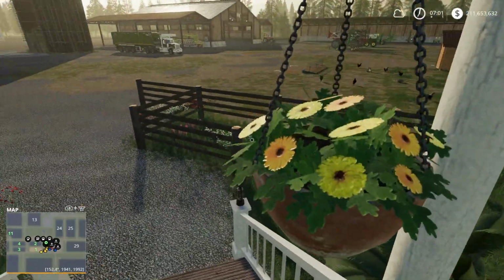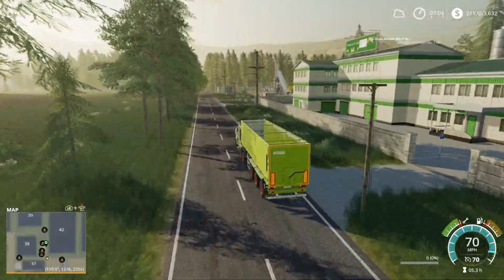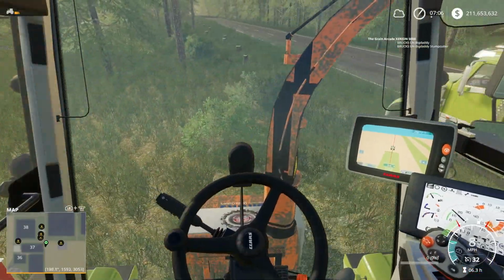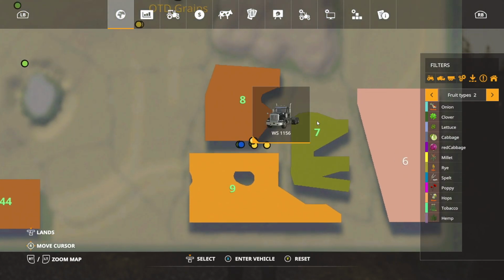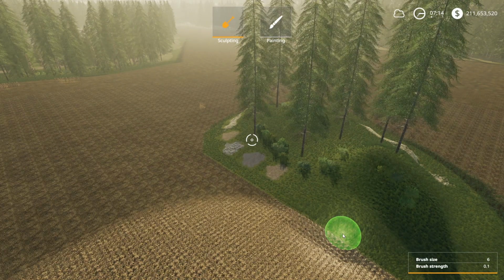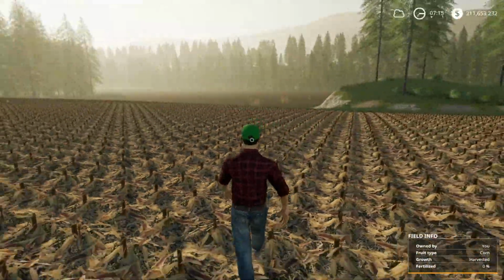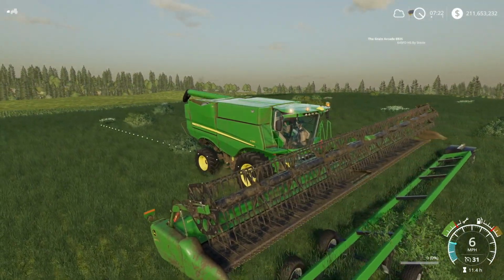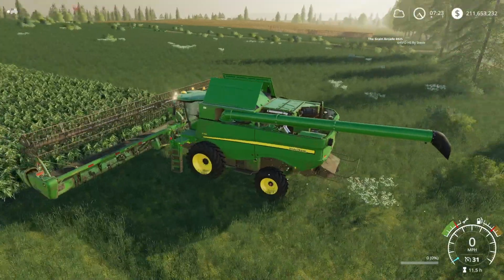Farming Simulator 19 Old Country Life 11